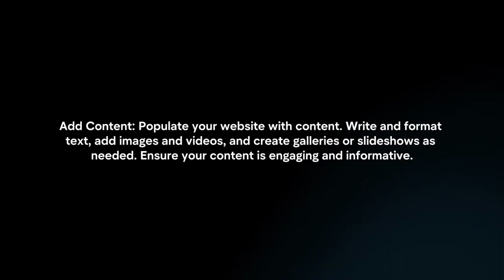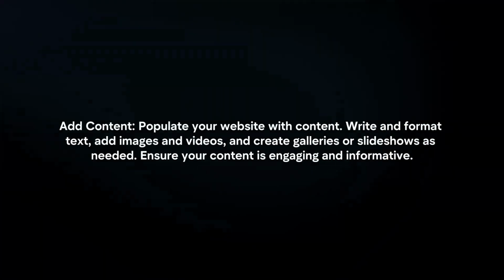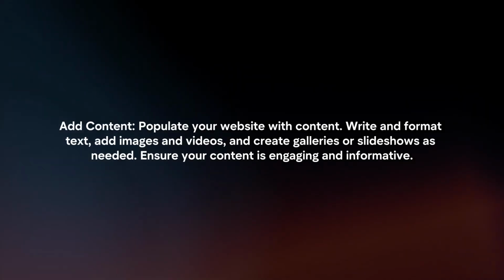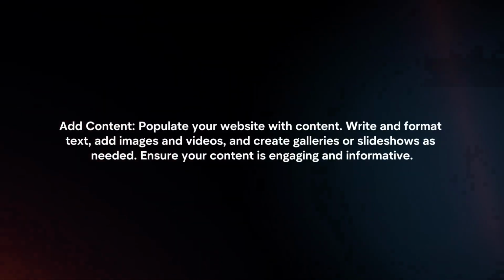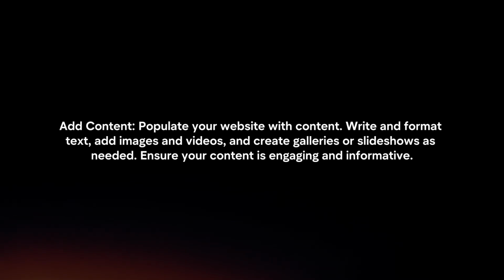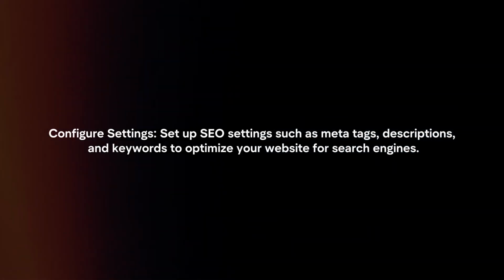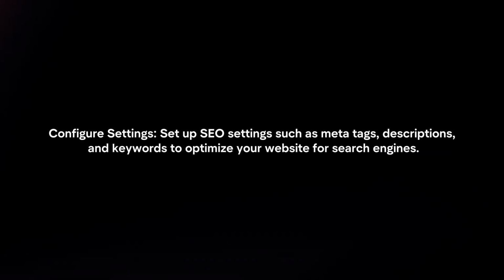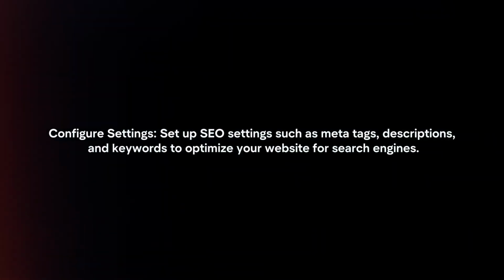How To Create Website In Bitrix24? (2024)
In this video I will explain How You Can Create Website In Bitrix24 In 2024.